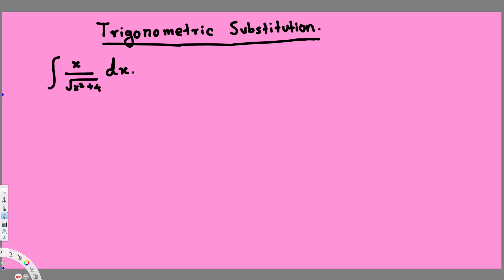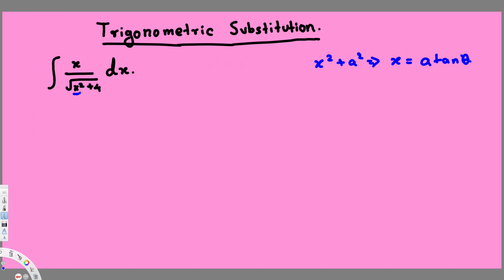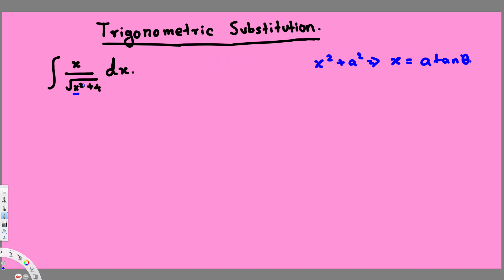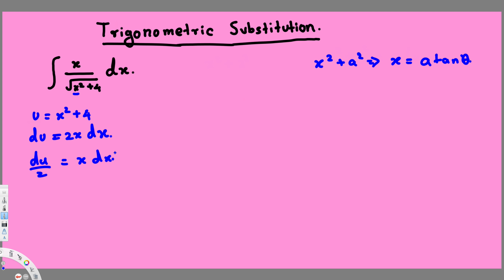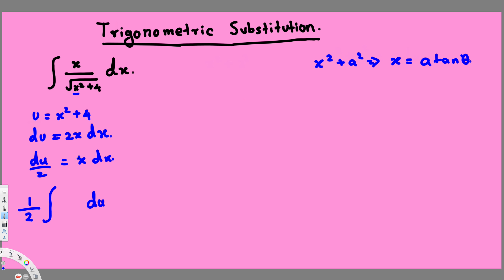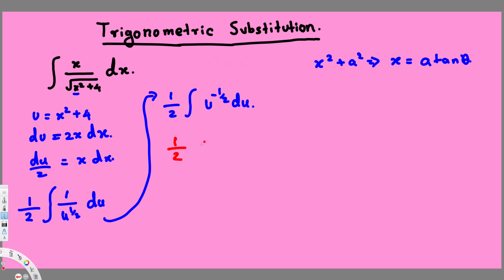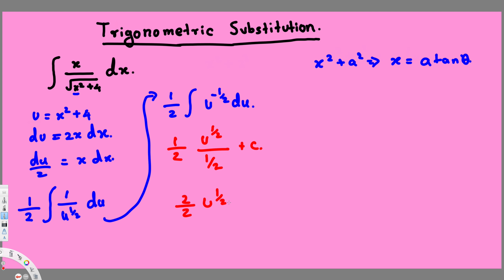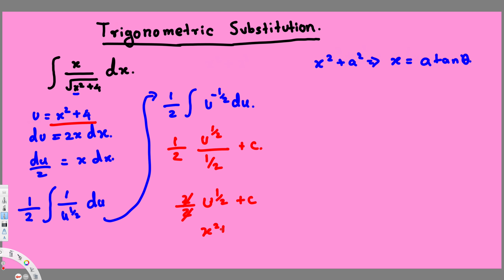Trigonometric Substitution #4 - Integral Calculus